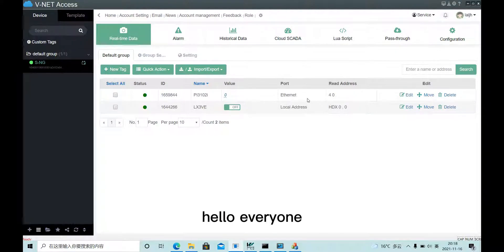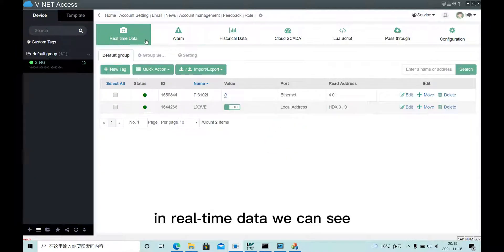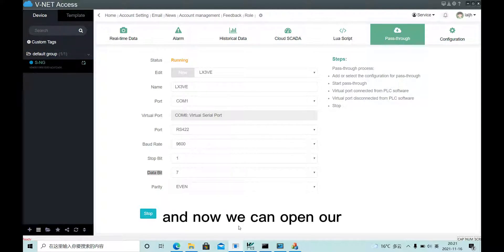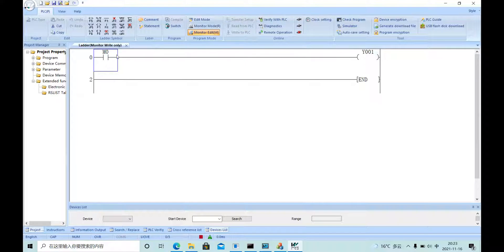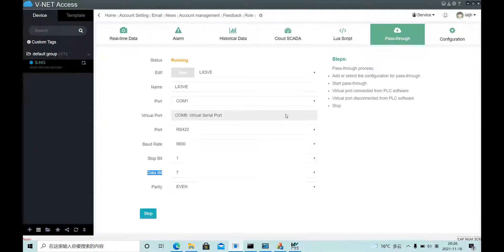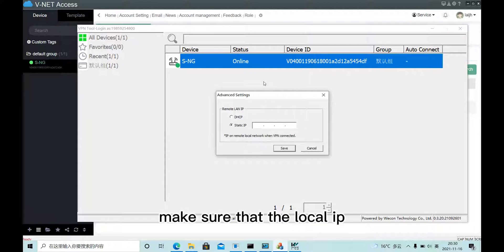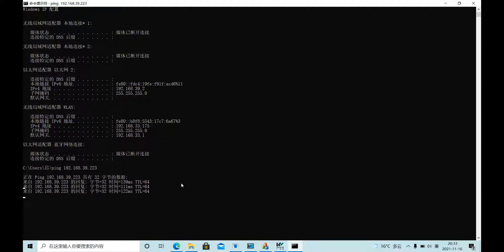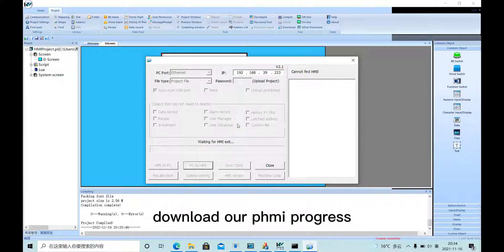WECON V-NET Basic Function: 7 Pass-through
Using the passthrough function, we can remotely access devices such as PLC and HMI. This video introduces the use of serial port passthrough and VPN passthrough.